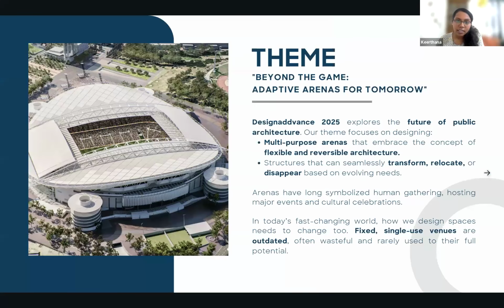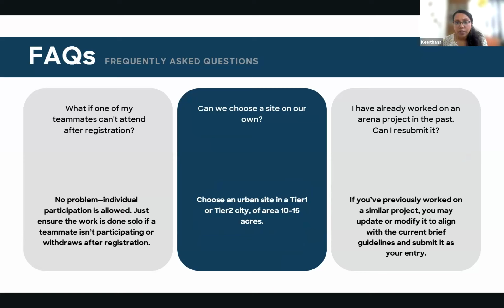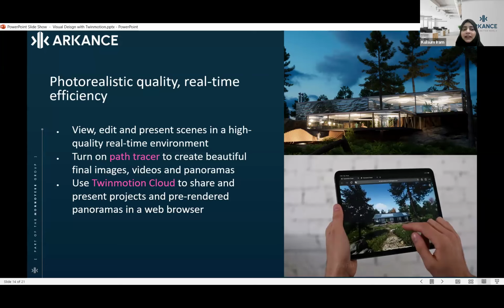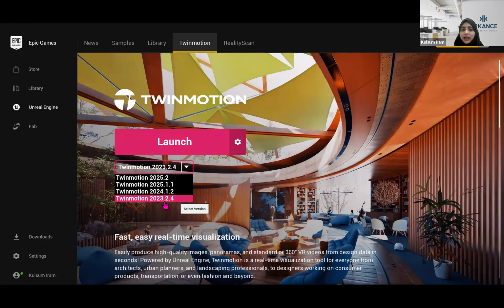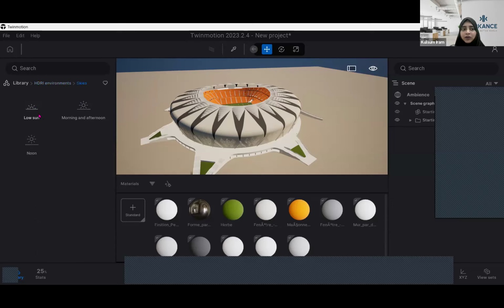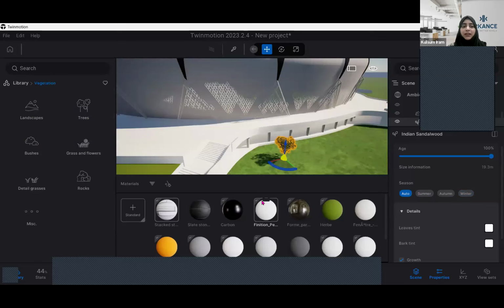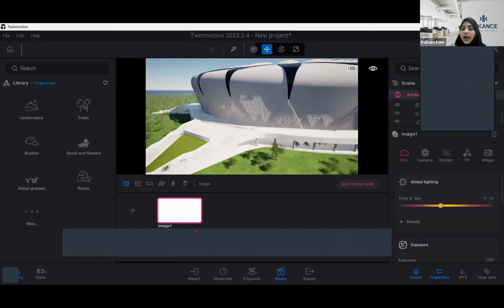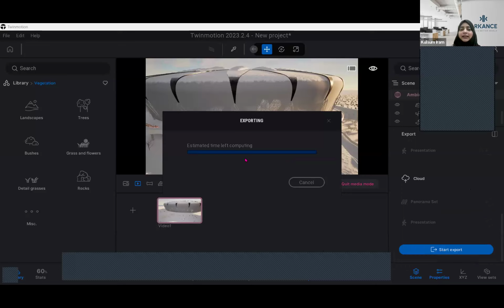The Immersive Arena Visualizing Designs with Twinmotion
Learn how Twinmotion transforms complex arena designs into photorealistic, real-time visual stories that engage and inspire. Explore integration with Revit, crowd simulation, VR walkthroughs, and cinematic rendering techniques.